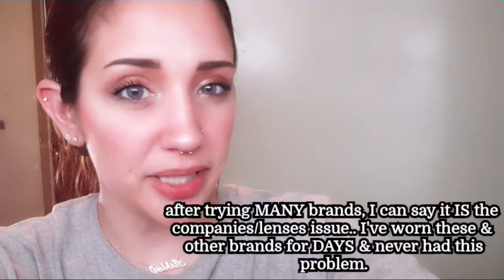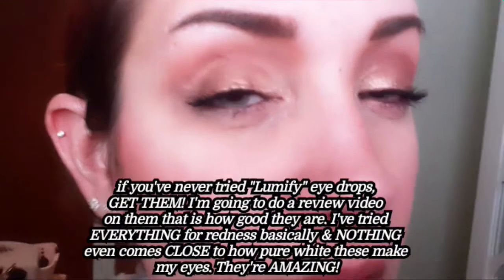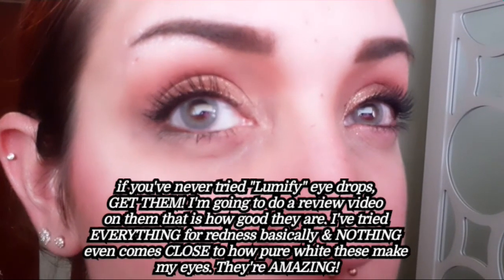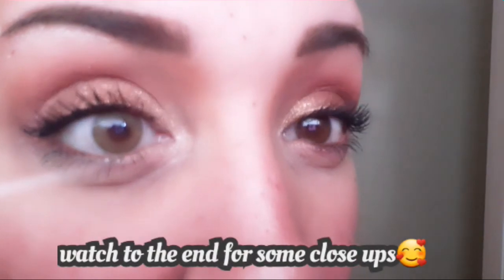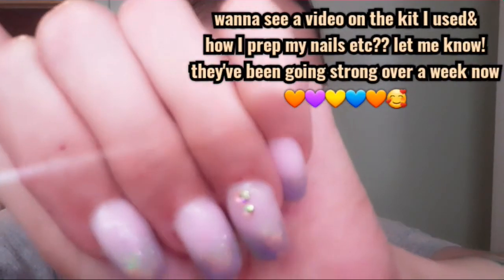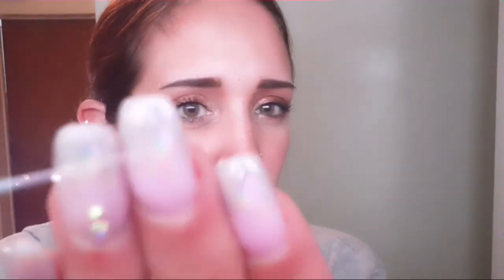HAPA KRISTIN HAUL/ REVIEW! *4 COLORS REVIEWED!* MOST COMFY, REALISTIC COLORED CONTACTS SO FAR? SHOOK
HAPA KRISTIN HAUL/REVIEW! \\ Hey guys! So here's a video featuring the colored contact lense company HAPA KRISTIN. & let me tell you, I was PLEASANTLY SURPRISED!!! These are some of THE MOST comfy, realistic colored contacts I have tried so far. & I've tried a decent amount of brands. I'm SHOOK you guys!
In this video I'll review 4 different colors from 3 of their most popular lines, in natural daylight & also zoomed in.

I can't wait to get more from the other lines & more colors from some of these same lines.I'm SUPER excited to be able to share this company with you guys, they're definitely some high quality, affordable, comfortable lenses with AMAZING pigmentation, realistic patterning & something for everyone. From subtle & soft, to more opaque, bright & colorful. There's DEFINITELY something for everyone.

🌟They're monthly✅
🌟Come in prescription✅
🌟Each pair is $25.99✅

🤎1. Peaceful kristin- hazel 🤎

💜💕💛Let's be friends!💛💕💜 IG: XtracreamXtrasugar

☆BEST WAY TO GET AHOLD OF ME IS MY EMAIL☆